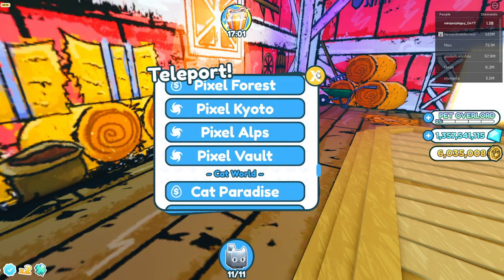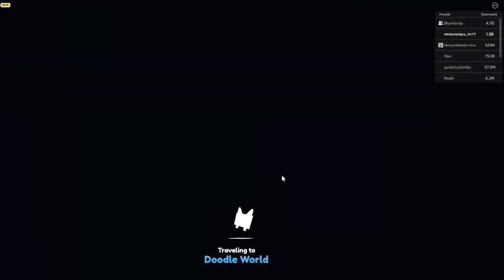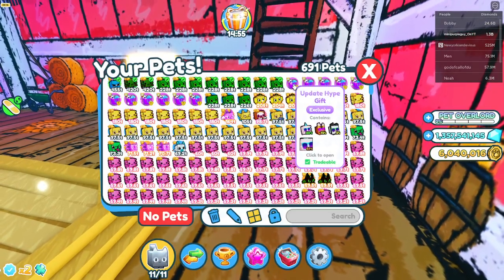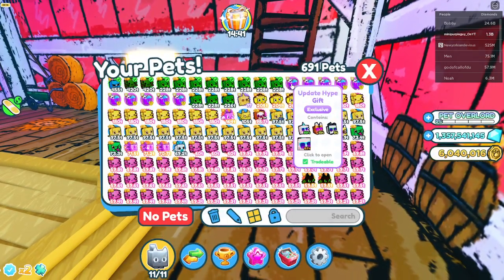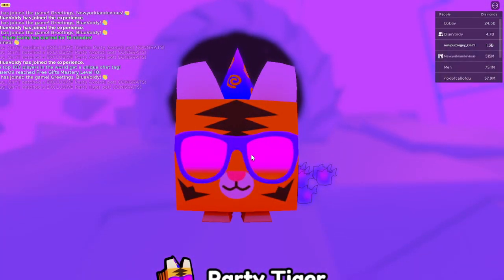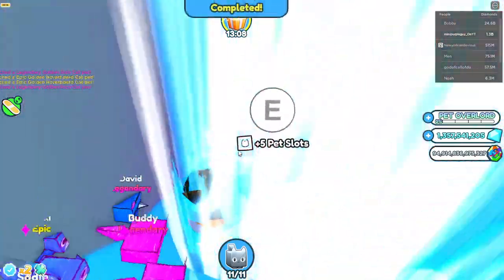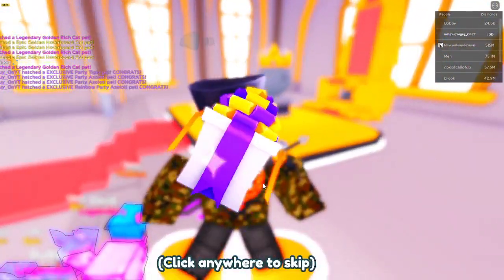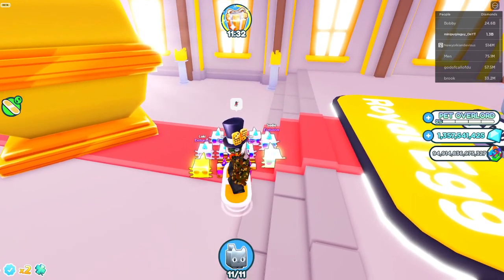I Opened 10+ Update Hype Gifts And Got These Pets!!! - Pet Simulator X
My username is: minipurpleguy

Everyone knew about the secret area I am so cringe near the end of the vid *Sigh*

--- The Rest Of This Description Is Just Tags ---

Getting A Huge Pet
I Got Lucky
Pet Opening
Secrets
Tip and Tricks
How To Be Lucky
PSX
Trading
Alts
How To Get You First Huge Pet
How To Get Huge Pet
Huge Pet
Huge Update
2023
Best Luck Ever
Update Hype Gifts
How to Get A Huge Pet For Free
Free
Free To Play
Fun
Giving to The Poor
I Am So Happy
12X Open
I Hit The Jackpot
How Rich Players Get Rich
I Found A Secret Area
Secret Area Locations
Best Area
Update!!
Leaks
Huge Win On Pet Simulator X